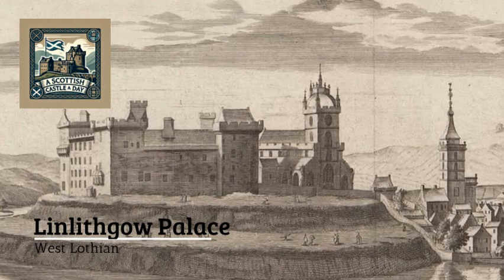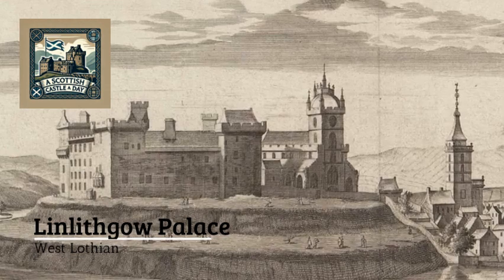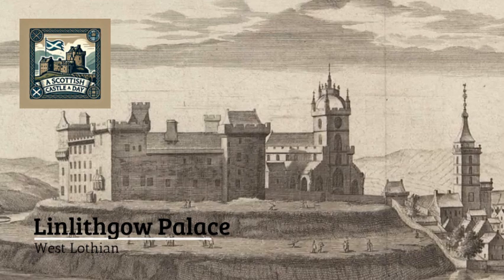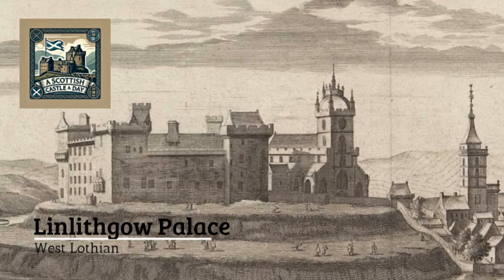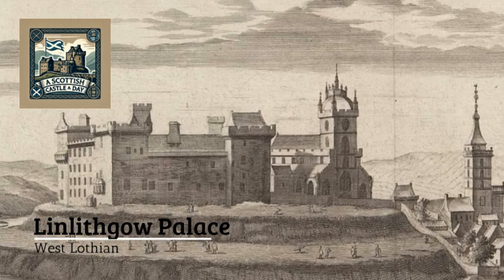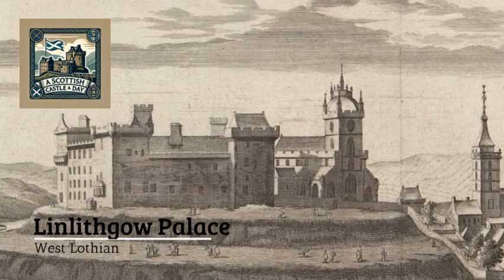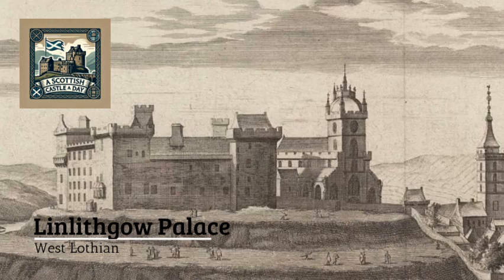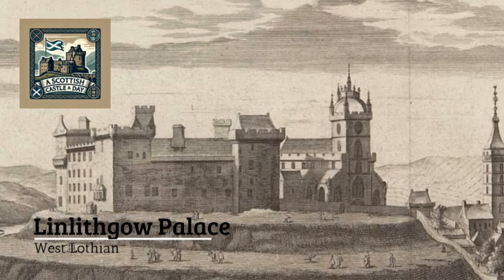Linlithgow Palace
Join us on an immersive journey to one of Scotland's most iconic royal ruins in today’s episode of "A Scottish Castle, A Day." Linlithgow Palace, just west of Edinburgh, is steeped in Scottish history and grandeur. Once the favored residence of the Stewart kings and queens, Linlithgow boasts a storied past dating back to the 1300s. From its strategic use by King Edward I as a military base to its transformation into a Renaissance palace by James IV, each monarch left their unique mark. The palace is also famously known as the birthplace of Mary, Queen of Scots, solidifying its place in history as a site of profound national significance.

Through fires, wars, and even ghostly legends, Linlithgow has weathered centuries of change, shifting from a royal stronghold to a hauntingly beautiful ruin. Today, visitors can marvel at the remains of its Great Hall, the elaborate courtyard fountain, and the breathtaking views over Linlithgow Loch. Its timeless allure has even captured the film and TV industry, appearing in shows like Outlander, while modern events like the "Party at the Palace" music festival breathe new life into its ancient walls. Dive into Linlithgow's rich past, legendary tales, and enduring architectural splendor in this episode. Don’t miss this fascinating glimpse into Scotland's royal history and the enduring spirit of Linlithgow Palace!